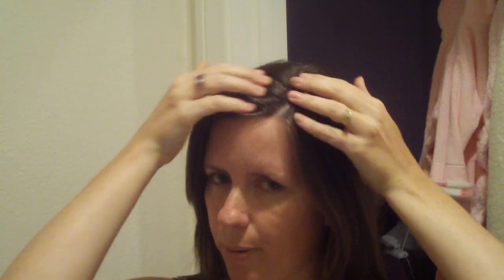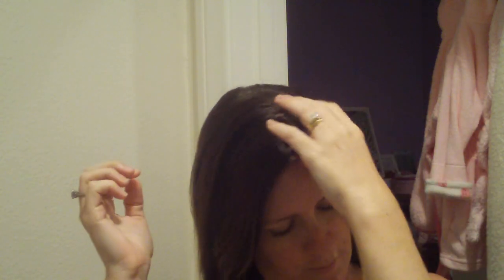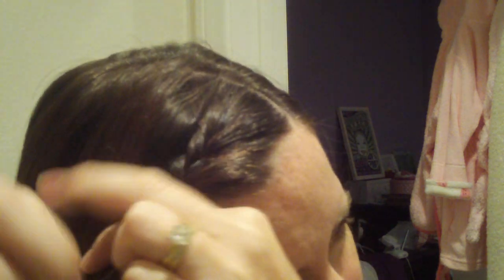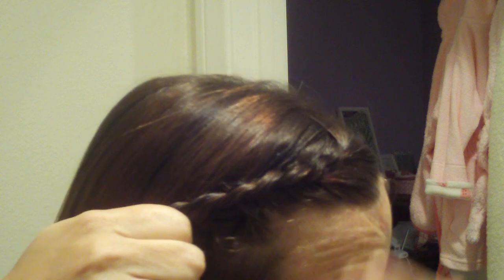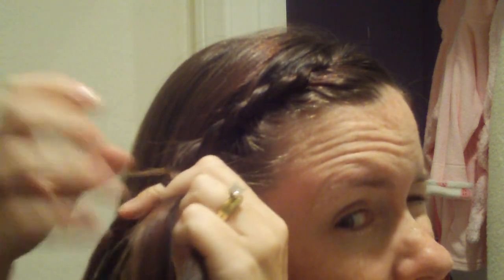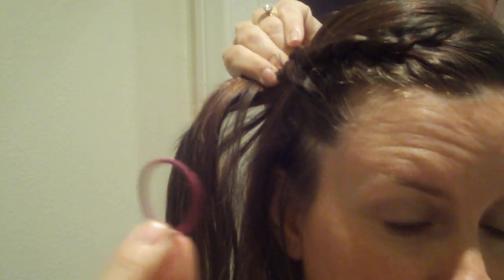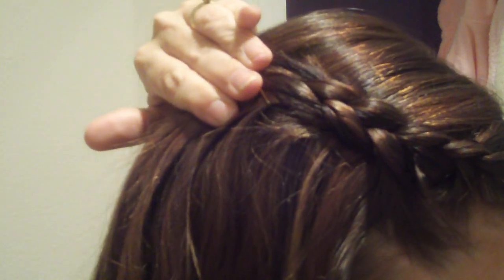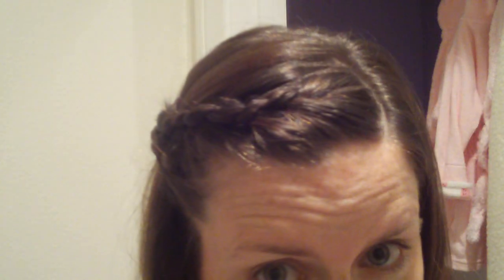Bang Braid in Under Four Minutes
Alternately titled: Put On Some Damn Makeup